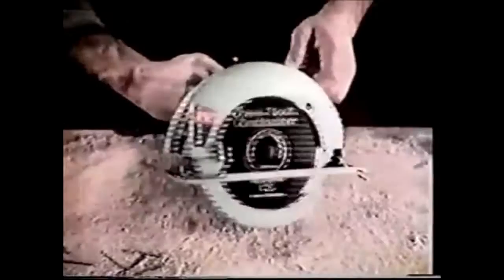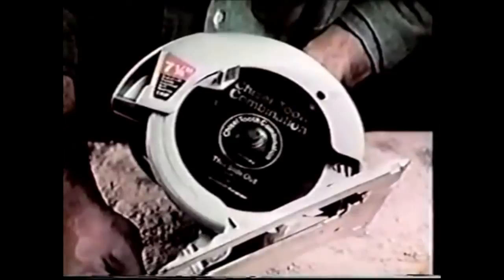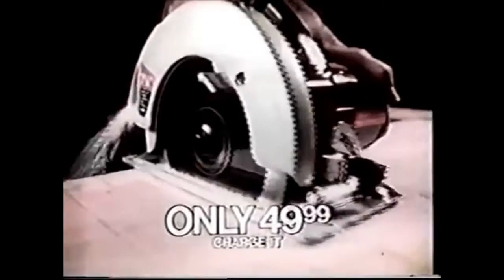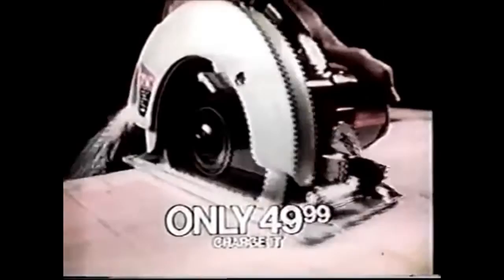Vintage Safety Saw Commercial (JCPenney, 1972)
"We're doing everything we can to keep your hands out of trouble."
Humorous JCPenney commercial for a circular safety saw. Spot aired November, 1972.